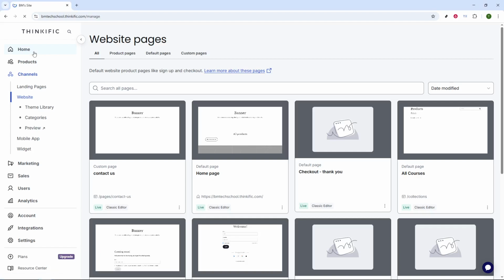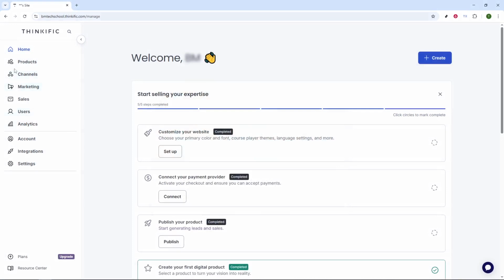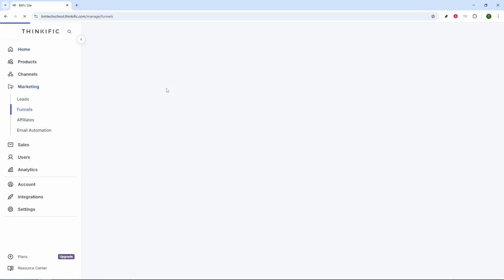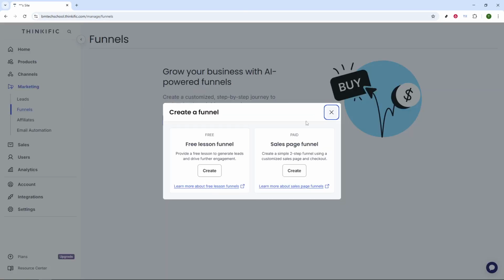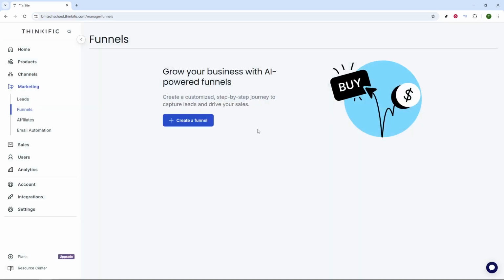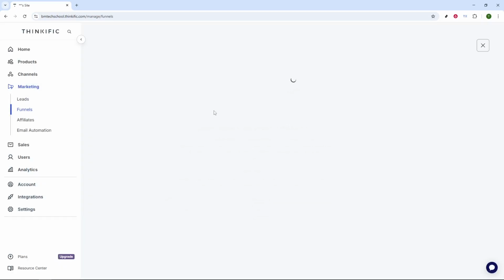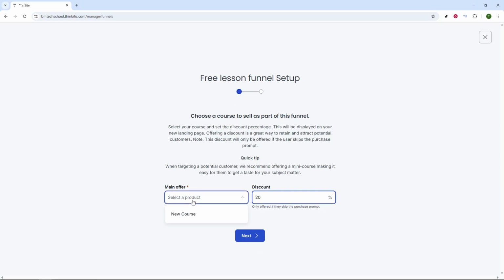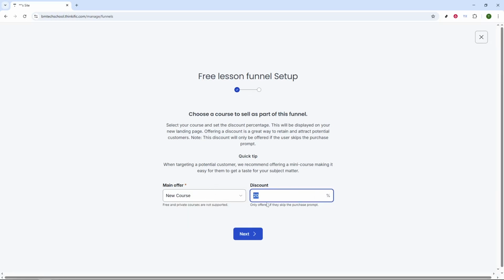How to Create Funnel with Thinkific [2026 Full Guide]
How to Create Funnel with Thinkific

In this video, we show you exactly how to Create Funnel with Thinkific to maximize your student acquisition and optimize the conversion path for your digital products. We examine the core concepts of marketing funnels and the strategic alignment of landing pages with enrollment triggers to drive consistent revenue.

Mastering this specific tool improves workflow, organization, and project quality by allowing you to guide prospective learners through a structured journey from initial interest to final checkout. We utilize the site builder modules and the marketing dashboard parameters to establish lead magnets, upsell opportunities, and automated sequence entries. Implementing a cohesive funnel architecture is vital for scaling your e-learning business and ensuring that your promotional efforts result in high-value student enrollments.